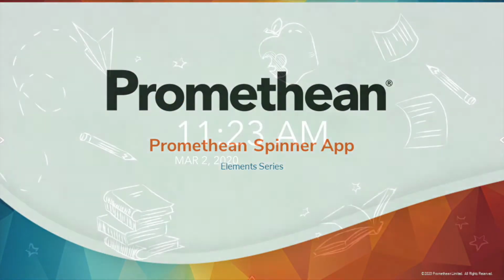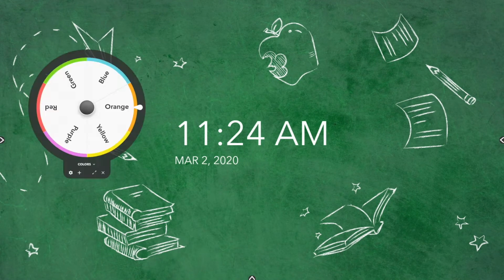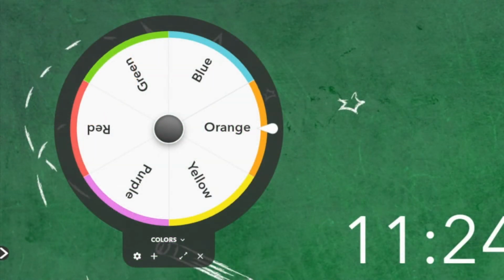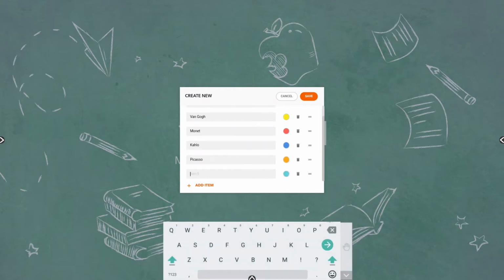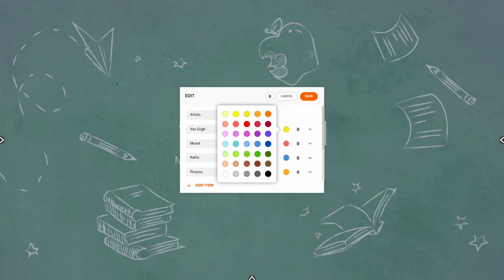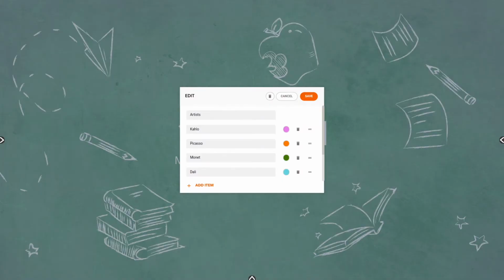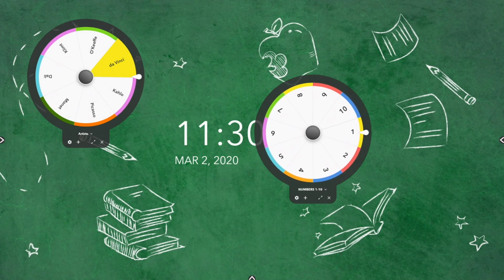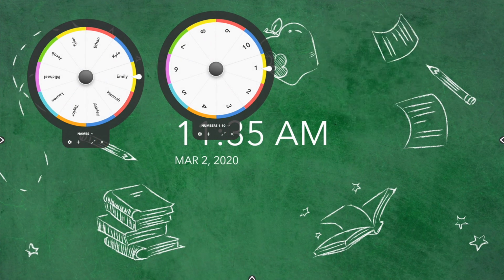The Spinner App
Learn how to use the Promethean Spinner App on your ActivPanel.